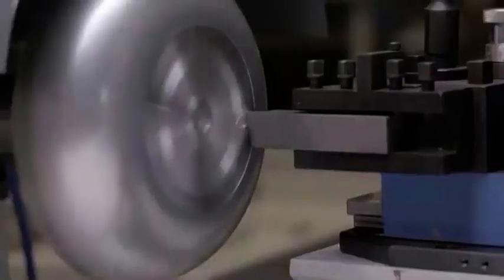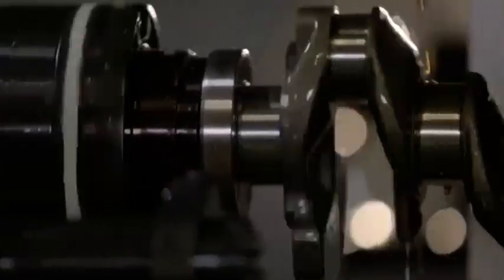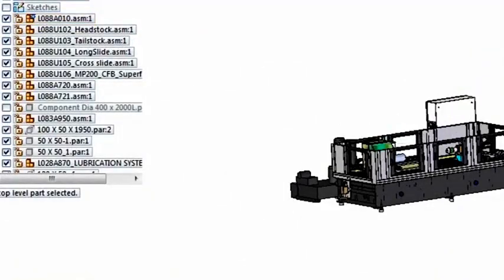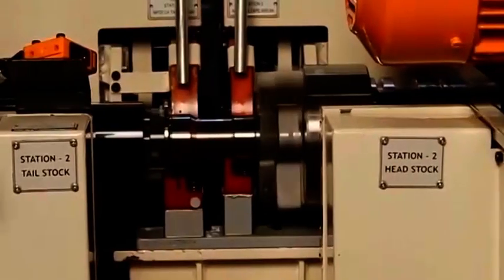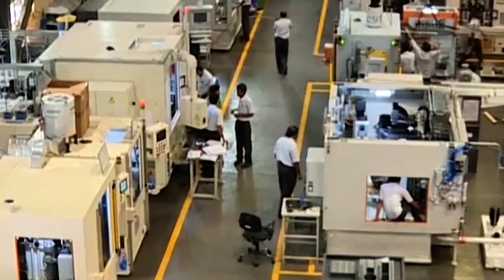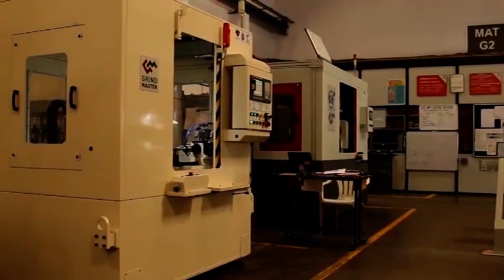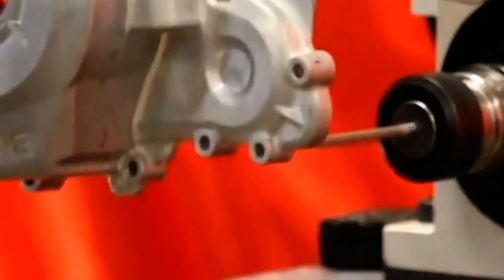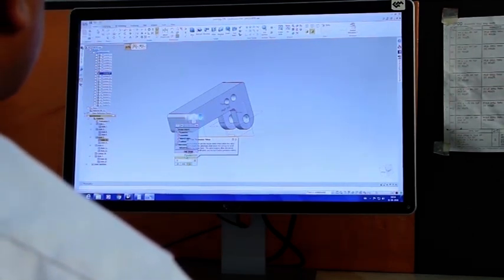Grind Master Reaches the World with Solid Edge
Grind Master used Solid Edge to cater to their customers worldwide with Nano finishing, Metal Finishing, deburring and a host of other products. The organization has by far the widest range of Metal Finishing Machinery in the world.